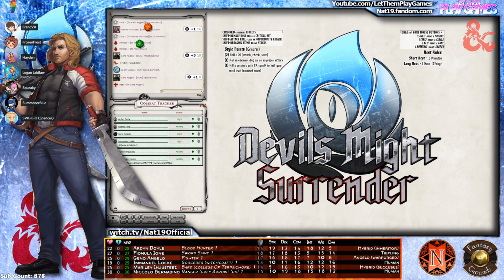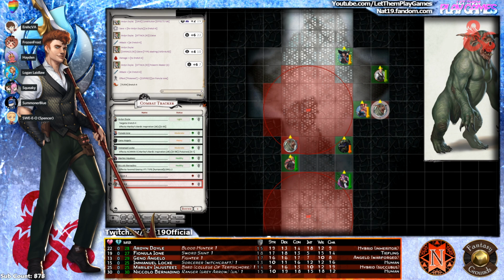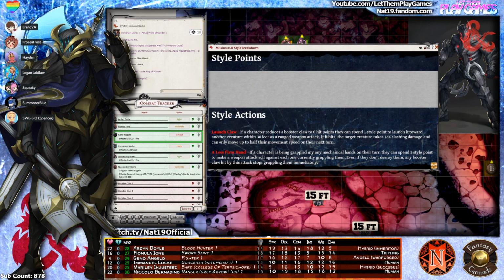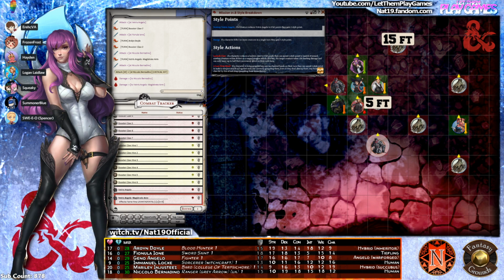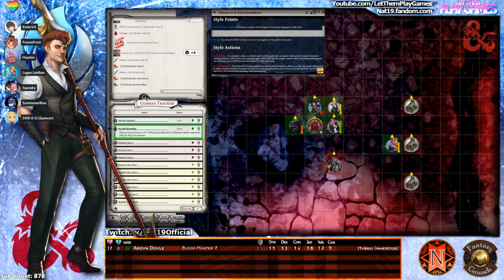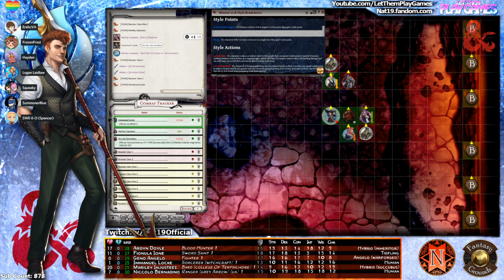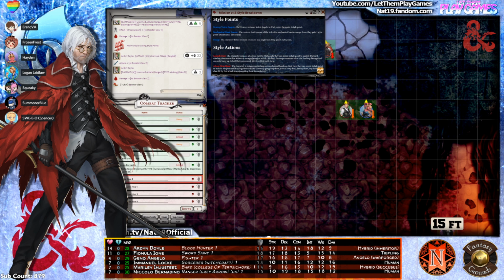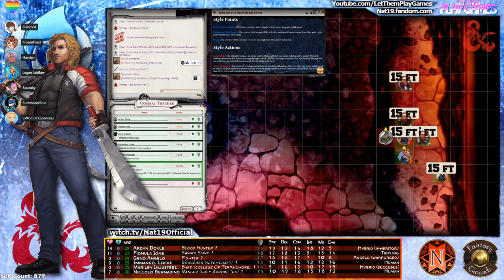Nat19: Devils Might Surrender | Session 02 Highlights (D&d 5th Edition)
Nat19 is a live-streamed D&d show where nerds roll dice and yell numbers! On Saturdays Logan DMs his homebrew campaigns (Fate Solar Shadow, Vestige, etc) and on Thursdays Spencer Downs or Aaron Robert Parnell DM their games. If you'd like to catch us live, head to the Twitch link below or follow our Twitter! Also check out our DriveThruRPG and store links to see merch and modules we've released!

Monday - Nat19 VODs of last Thursday's D&d
Tuesday - Nat19 Thursday Game D&d Highlights!
Wednesday - Nat19 VODs of last Saturday's D&d
Thursday - Nat19 D&d live on Twitch.tv/Nat19Official @ 5 PM PST
Friday - Nat19 Vestige D&d Highlights!
Saturday - Nat19 D&d live on Twitch.tv/Nat19Official @ 1 PM PST
Sunday - /